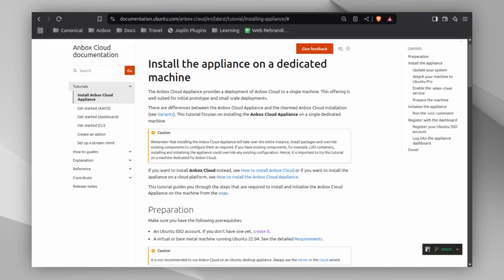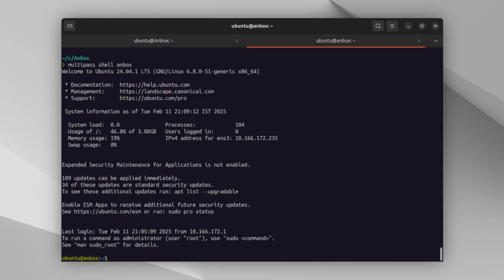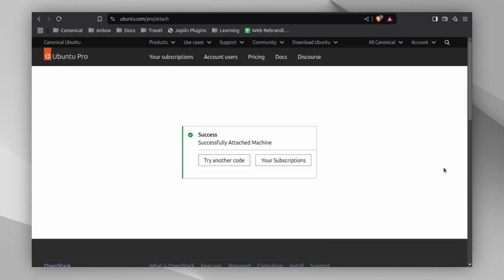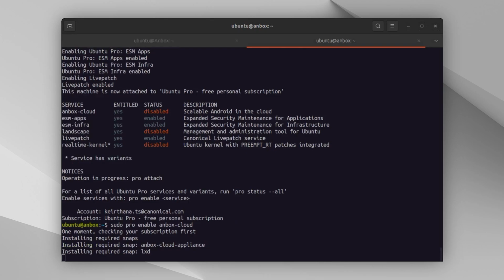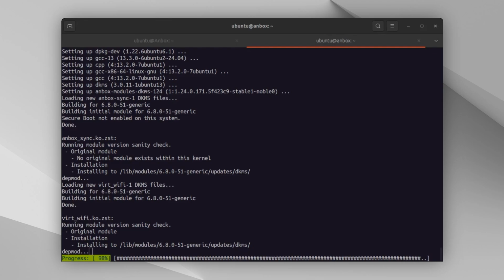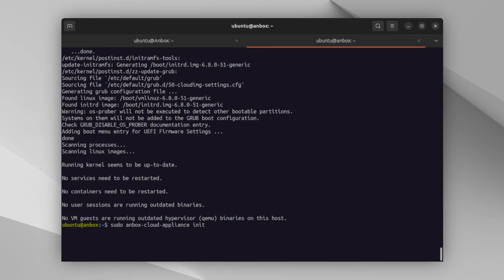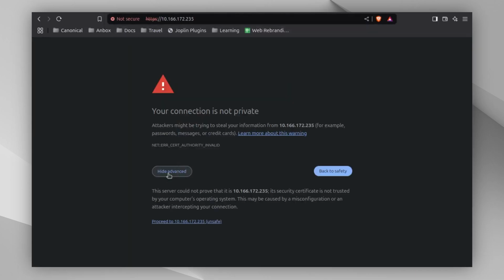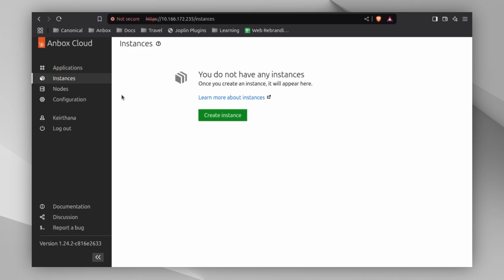How to install Anbox Cloud Appliance?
In this video, the Anbox team shows how to install the appliance on a dedicated machine.

What is Anbox Cloud?
Anbox Cloud lets you run virtualized Android environments securely, at any scale, to any device letting you focus on your use case. Run Android in system containers, not emulators, on AWS, OCI, Azure, GCP or your private cloud with ultra low streaming latency.

Trademark notice
Android is a trademark of Google LLC. Anbox Cloud uses assets available through the Android Open Source Project.